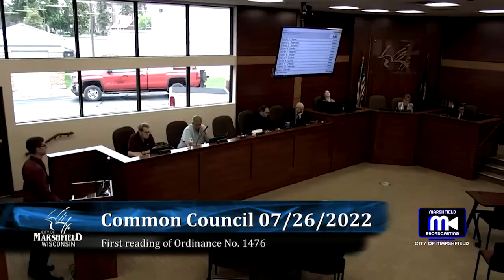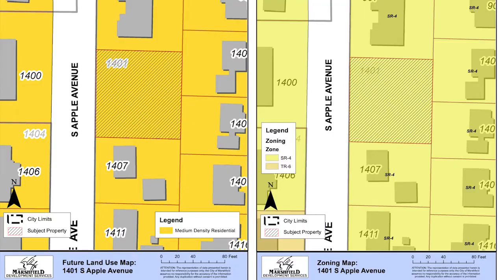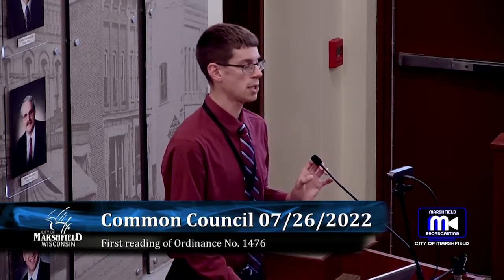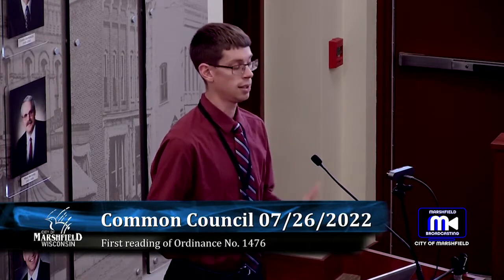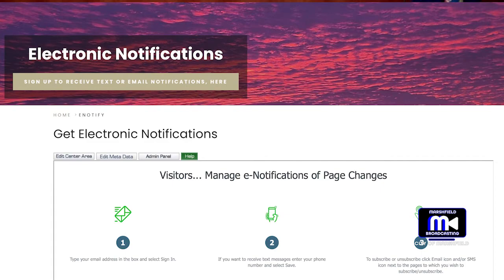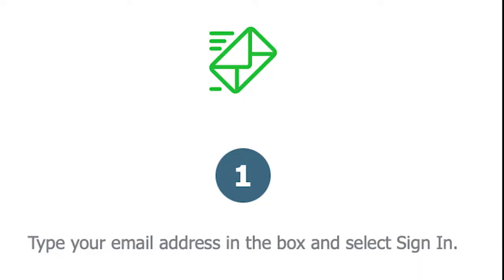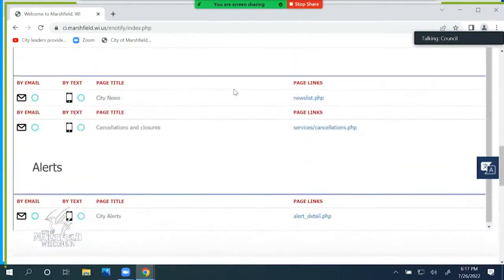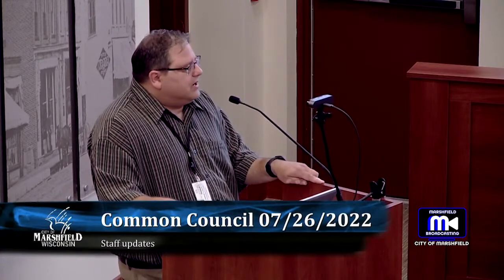Post Council Update 7-27-22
A short Post Council Update from Tuesday, July 26, 2022 Common Council meeting.